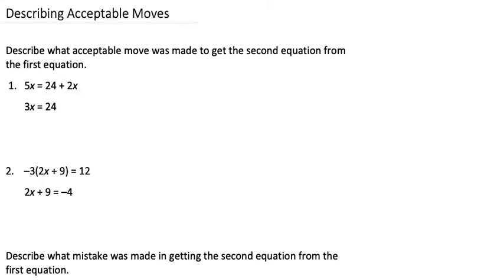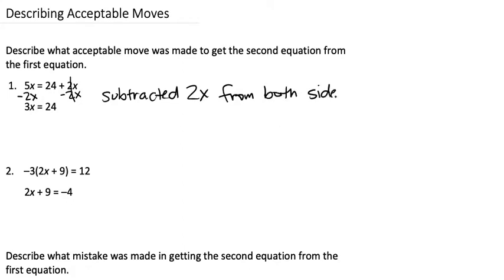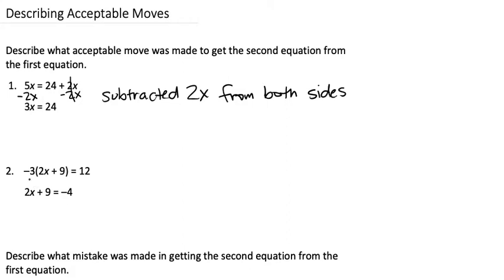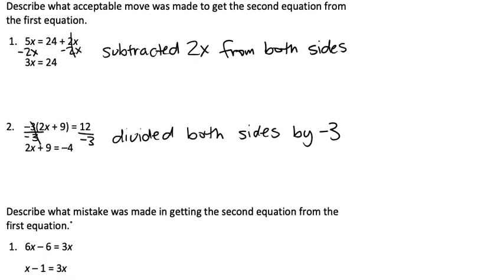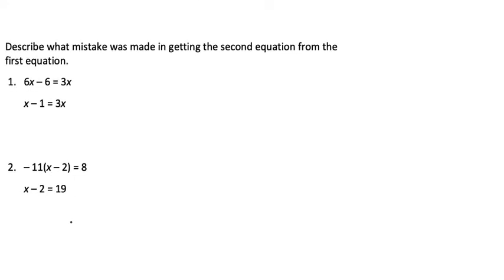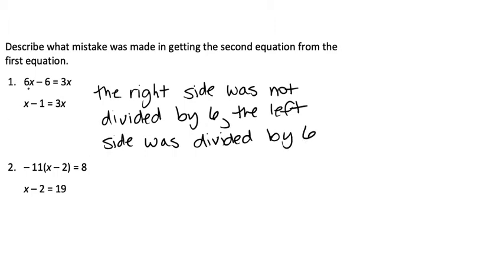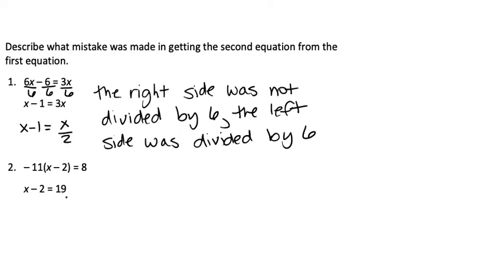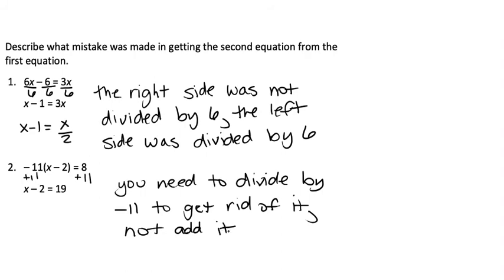Describing Acceptable Moves Video